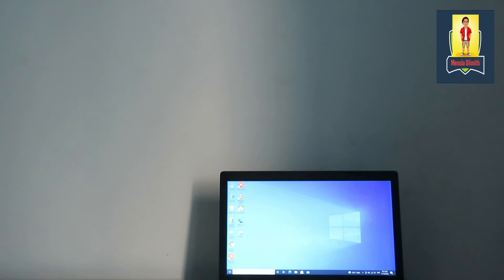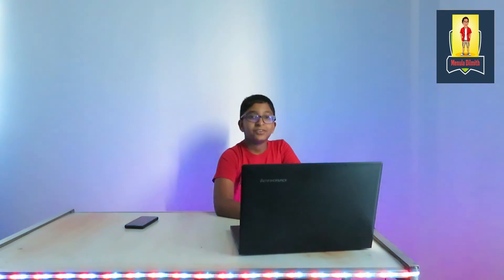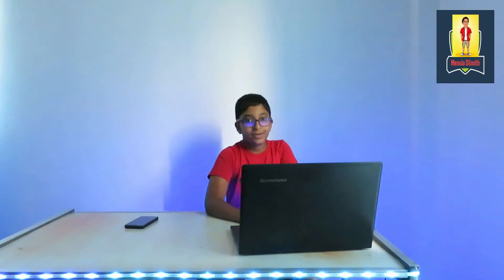How to download whatsApp to your computer |Menula Dilmith